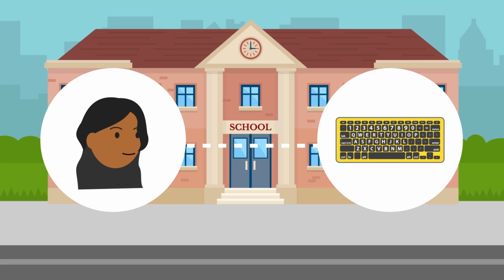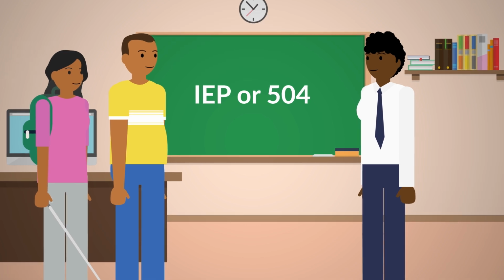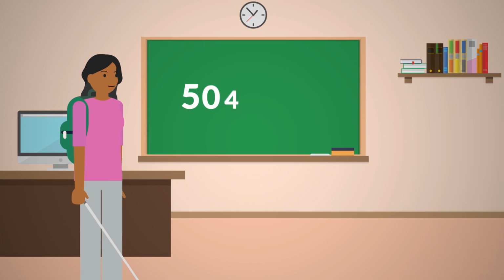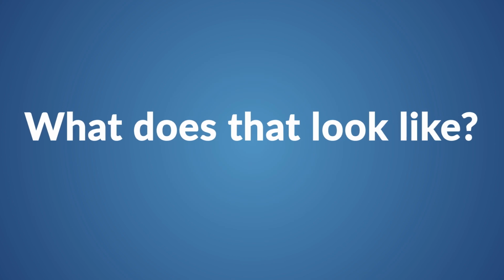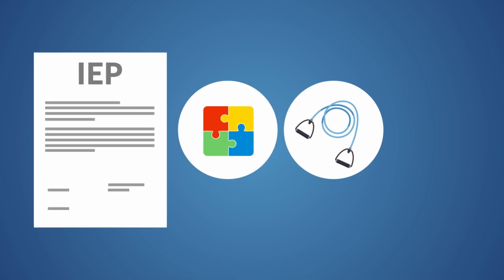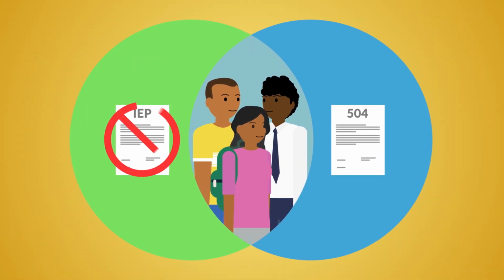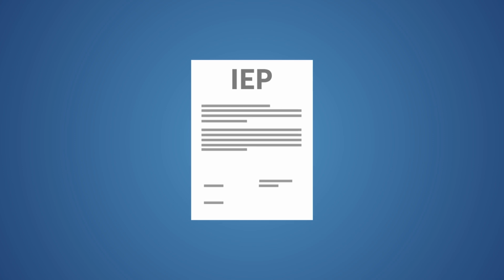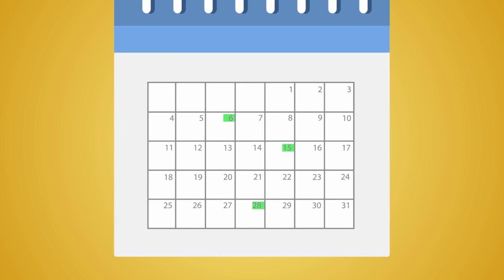What is the Difference Between IEPs and 504 Plans?